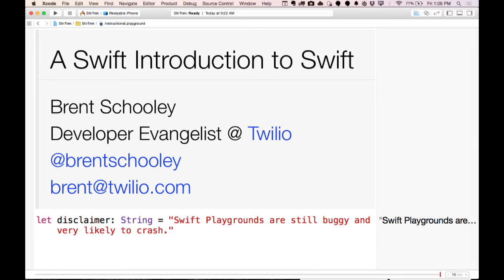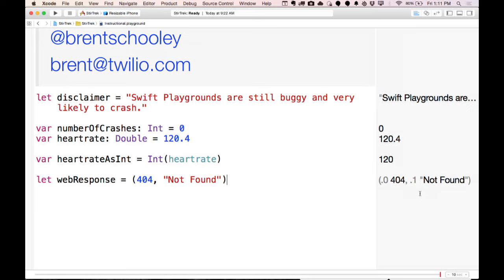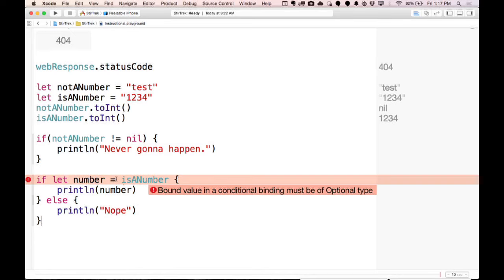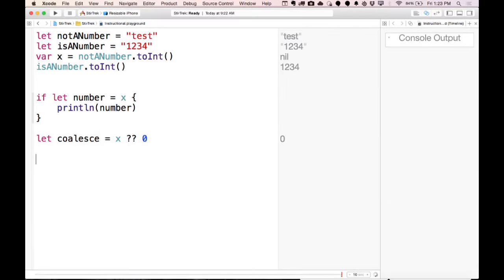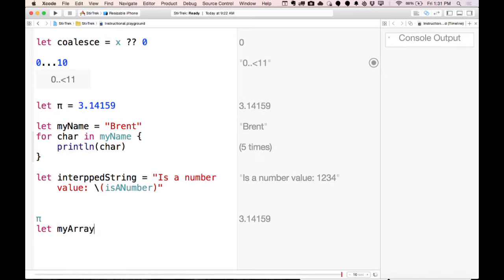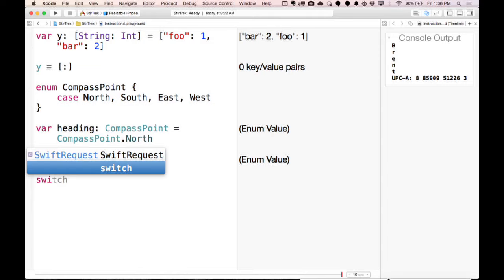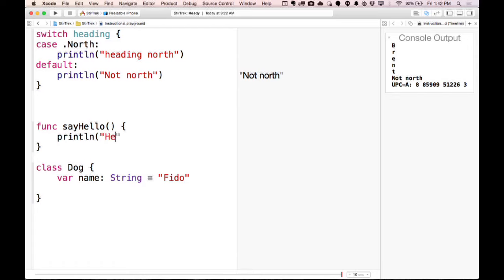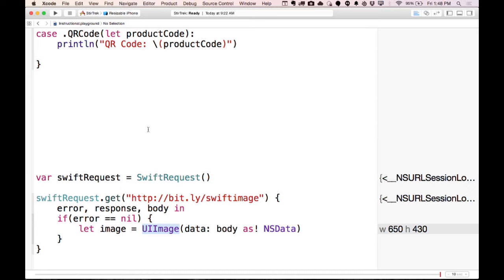A Swift Introduction to Swift - Brent Schooley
Swift is an exciting new language introduced by Apple during WWDC 2014. Taking cues from modern languages such as Rust and F#, Swift is a refreshing replacement for the aging Objective-C language. Swift's playground environment makes it easy to quickly play with the language and is the tool of choice for experimentation. This session will bring you up to speed with the Swift language through live code demos inside of a Swift playground. You'll leave with the knowledge needed to tackle iOS and Mac applications using a brand new language.